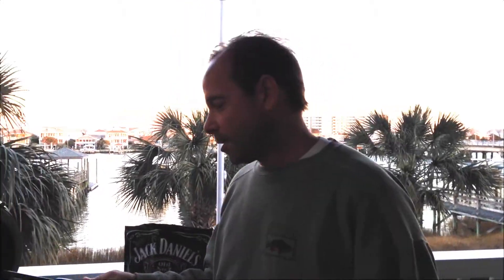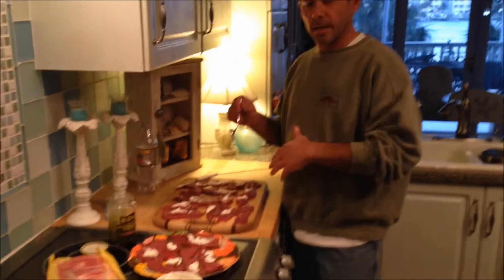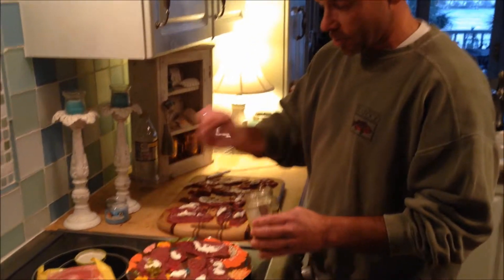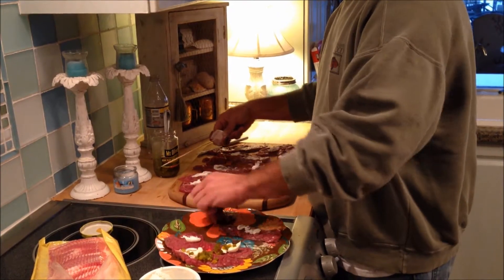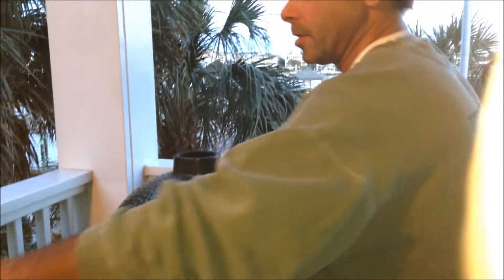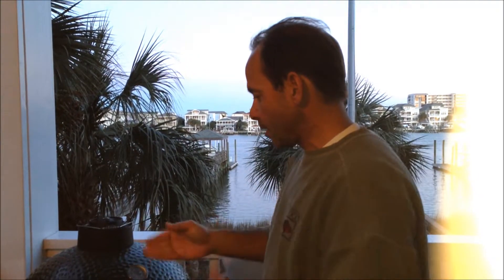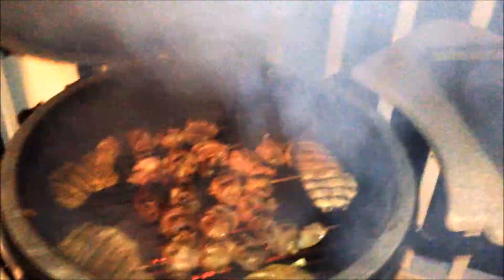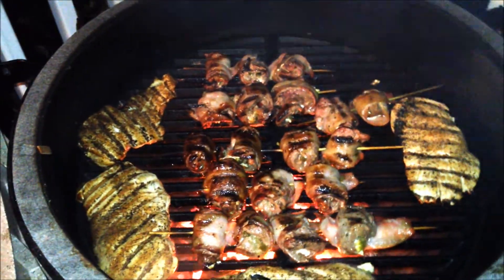BIG GREEN EGG - Venison - Deer Bacon & Jalapeno Wraps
Venison - Deer
Bacon & Jalapeno Wraps